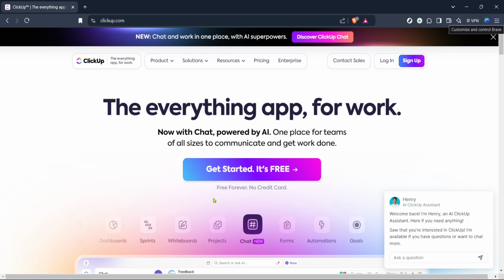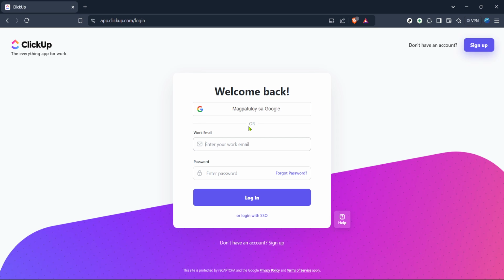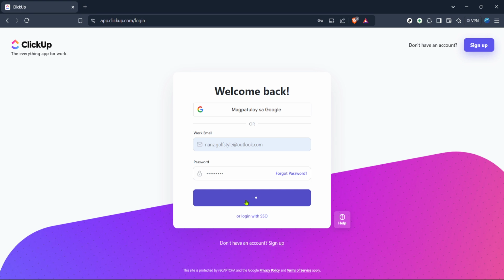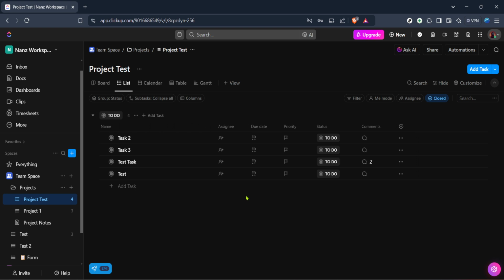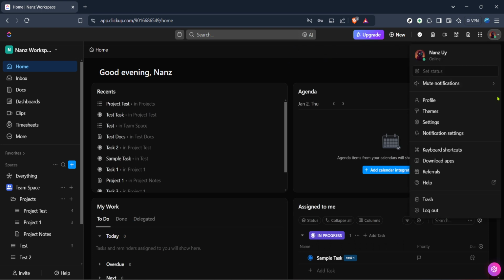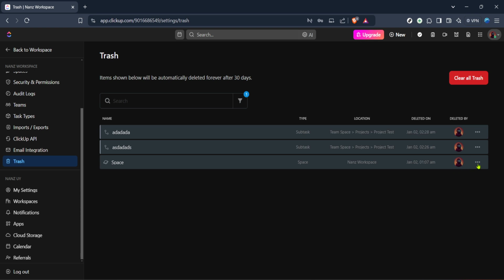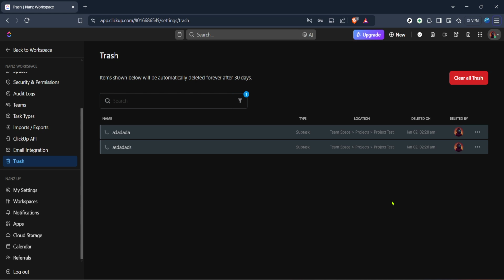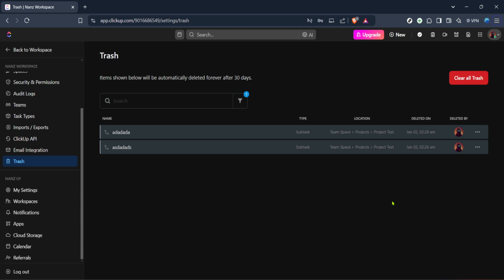How to Undo Delete Clickup (Full 2025 Guide)